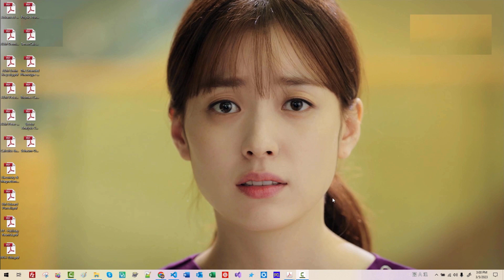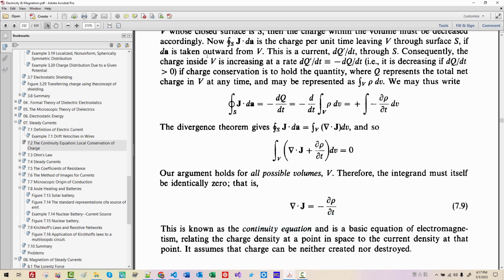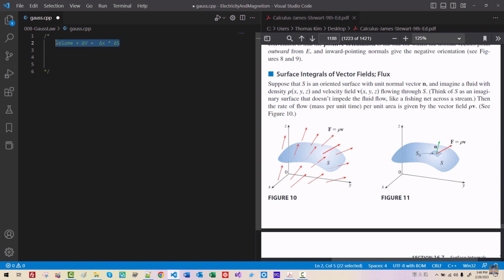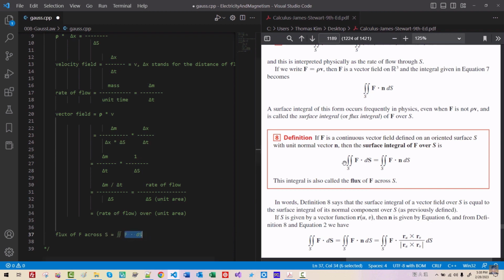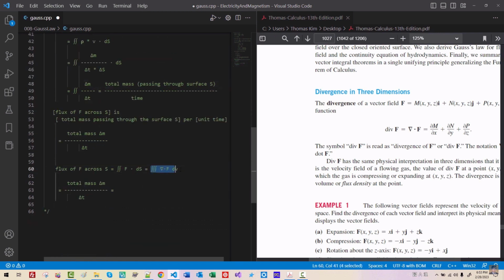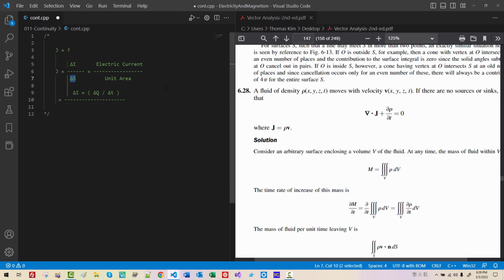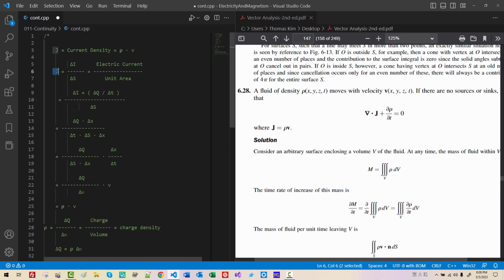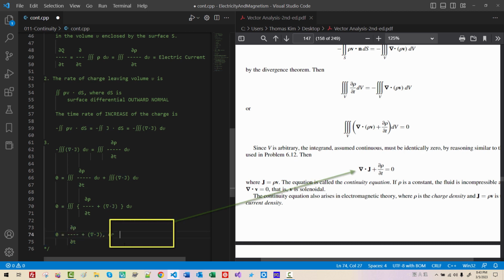011 - Current Density J and Continuity Equation, Conservation of Charge, ∇∙J = - ∂𝛒/∂t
Our Text Books:

  (Primary Text)
 1. Electricity and Magnetism 1st Ed. by Munir H. Nayfeh, Morton K. Brussel

 2. Schaum's Outline of Electromagnetics, Fifth Edition

  (Secondary Text)
 3. Fundamentals of Physics by Halliday & Resnick 10th Edition

  (Secondary Text)
 4. Physics for Scientists and Engineers with Modern Physics 9th Ed. By Serway & Jewett